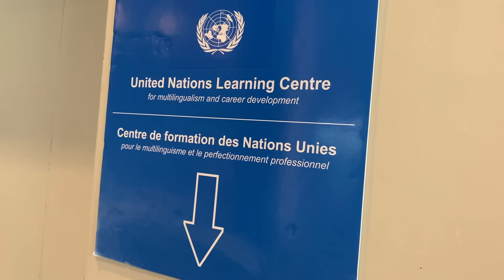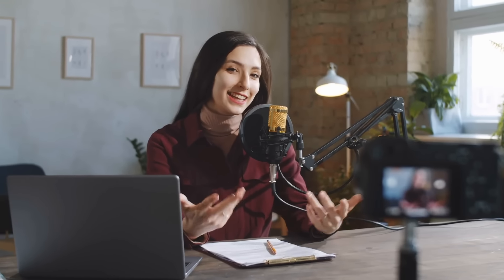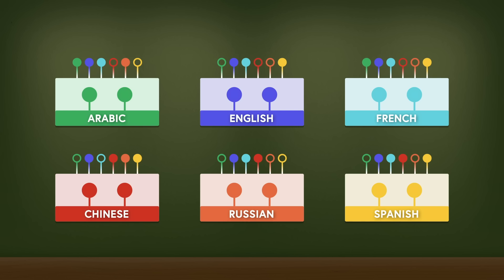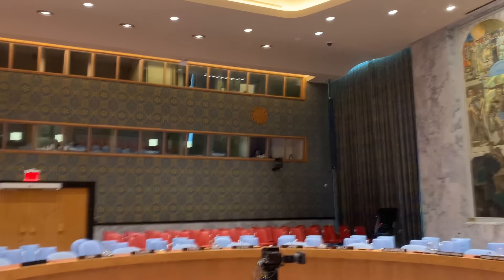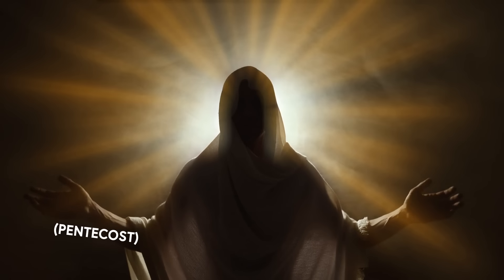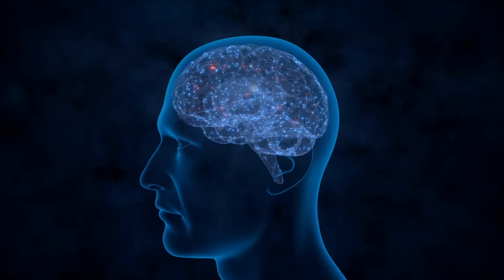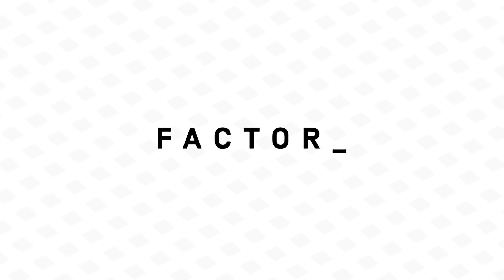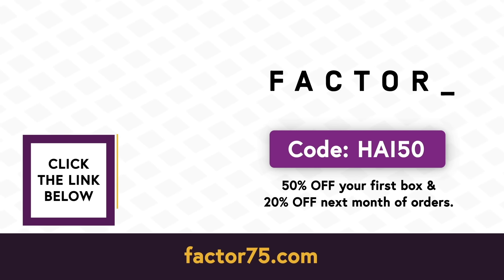How the UN Translates Everything in Real-Time